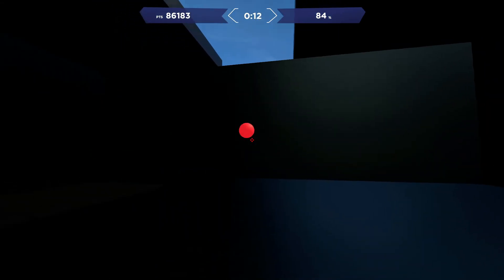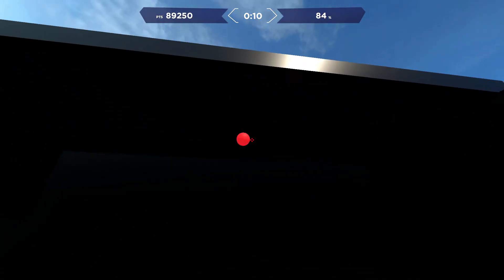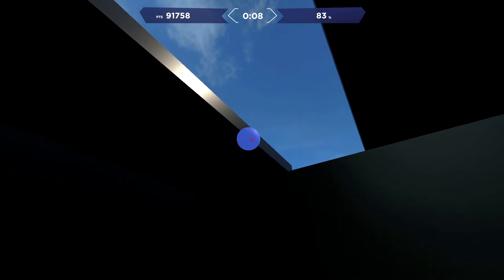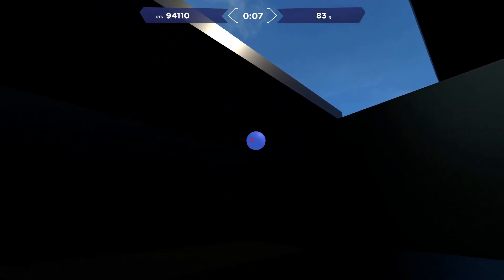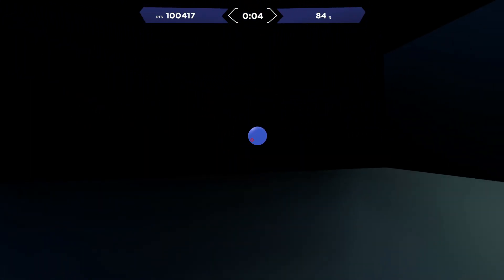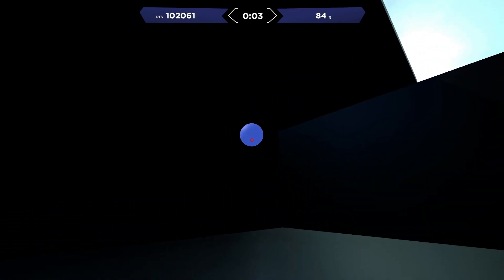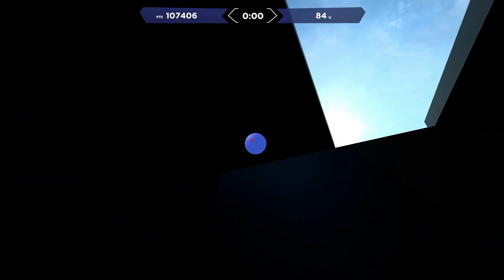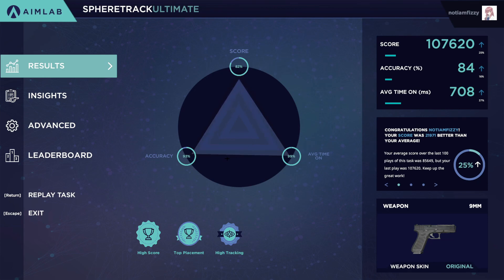107k Spheretrack Ultimate 33cm/360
And, Yes am addicted to this song ; )